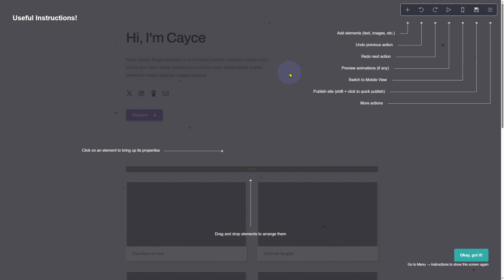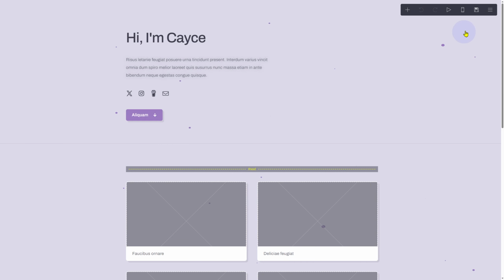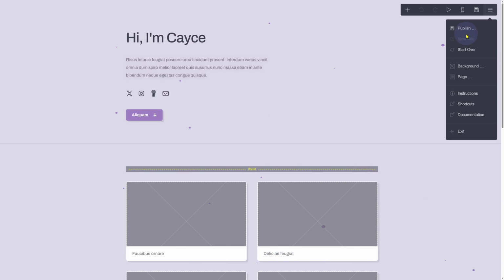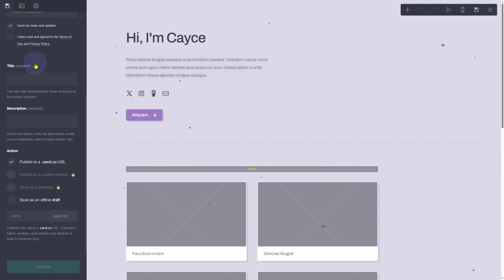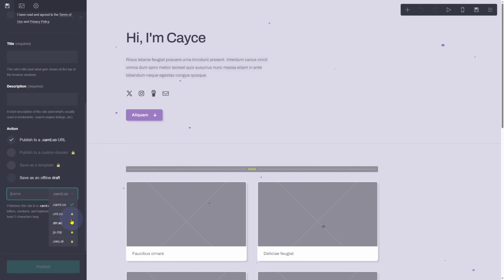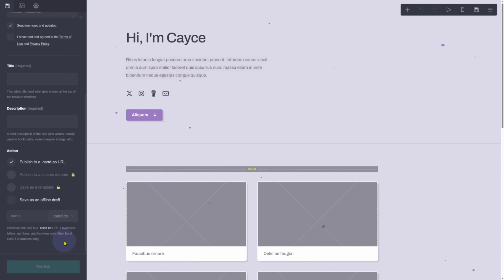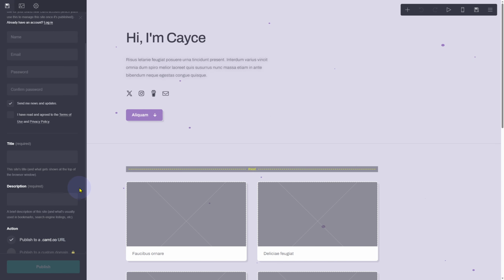How to Add Custom Domain to Carrd (Easy Domain Connection Guide 2026)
In this tutorial, we explain how to add custom domain to Carrd and guide you through the complete domain connection process step by step. If you want to make your website look more professional and branded, learning how to add custom domain to Carrd will help you replace the default URL with your own custom domain.

This complete guide shows you how to connect your custom domain to Carrd website, configure your DNS settings, and verify your domain correctly. Understanding how to add custom domain to Carrd is essential for beginners and creators who want to launch a clean and professional site.

We also cover how Carrd domain settings, DNS records, and hosting configurations work. You will learn tips to update your CNAME records, A records, and fix common domain connection errors to ensure your Carrd custom domain setup works smoothly.

By the end of this video, you will fully understand how to add custom domain to Carrd, how to complete the easy domain connection process, and how to connect your website to a custom domain successfully.